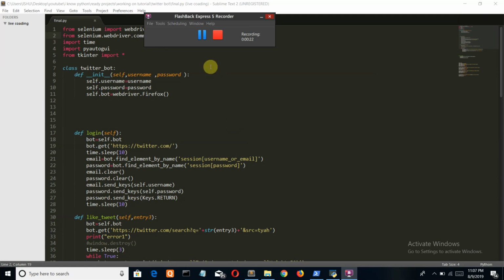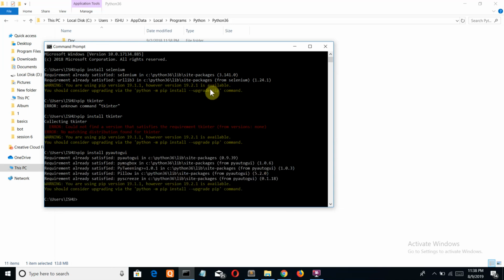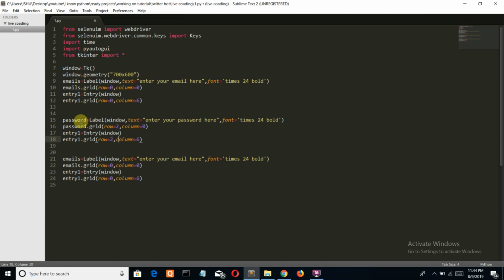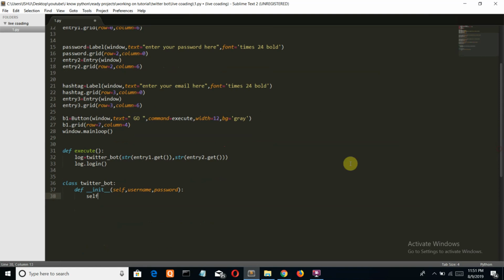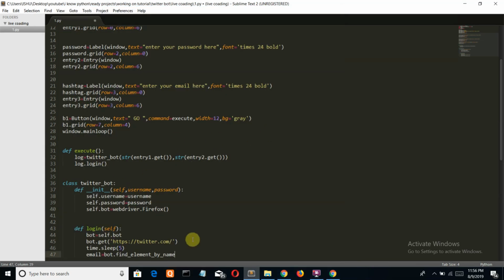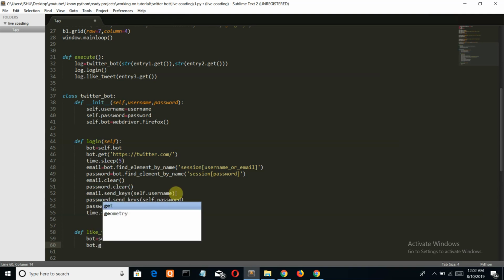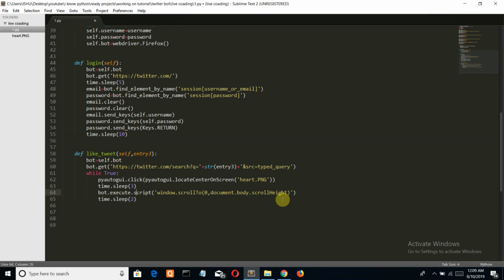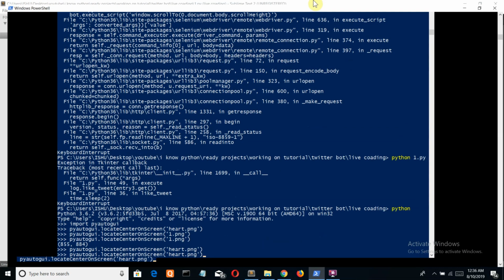HOW TO CREATE A TWITTER BOT USING PYTHON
In this video, I am going to show you how how to create twitter auto liker bot with python. modules used in this project are:
1) Tkinter
2) pyautogui
3) selenium

some questions which may be answered in this video :
* how to create a bot
* how to create a twitter bot
*  How to automatically like tweets
*  python used for automation